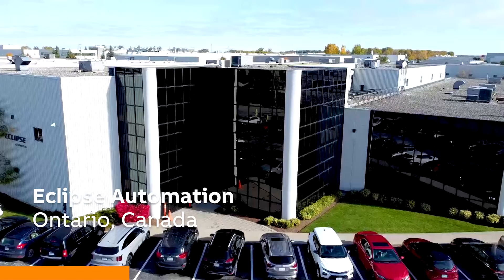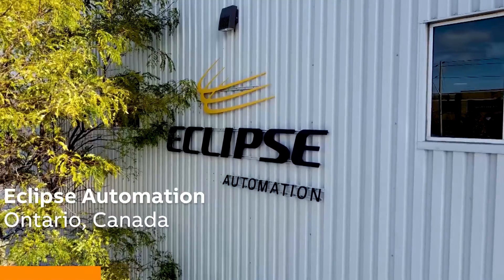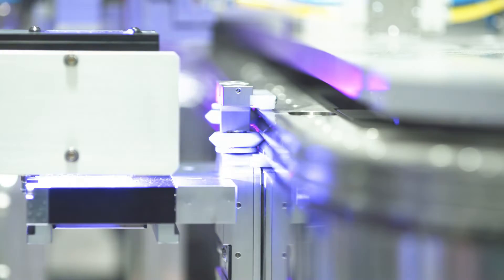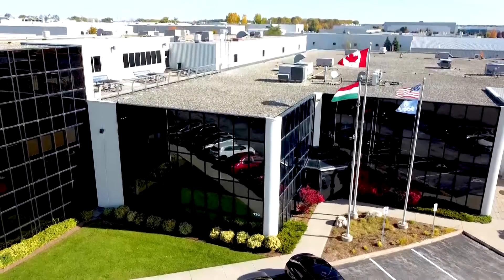World-class custom automation solutions with Eclipse Automation – B&R Value Provider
Explore the world of custom automated solutions with Eclipse Automation, where innovation meets efficiency, powered by cutting-edge B&R technologies! With a global presence across Canada, the US, Germany, Hungary, and Malaysia, Eclipse Automation integrates multi-industry know-how and vertical integration to deliver tailored automation solutions to some of the world’s largest companies. Eclipse Automation is committed to staying at the forefront of technology, constantly evaluating and implementing new technologies to bring value to clients.

Our partnership with Eclipse Automation is integral to this endeavor, as we leverage their expertise alongside our groundbreaking technologies such as the B&R ACOPOStrak and ACOPOS6D. Find out how Eclipse Automation and B&R can help you unlock new possibilities and drive your business forward in the world of automation!